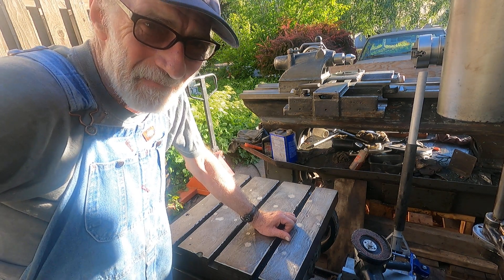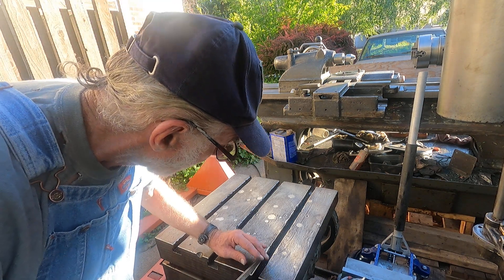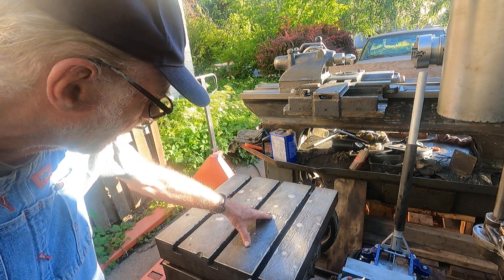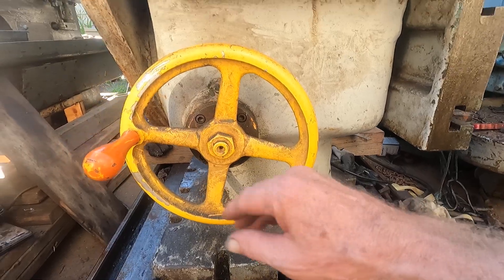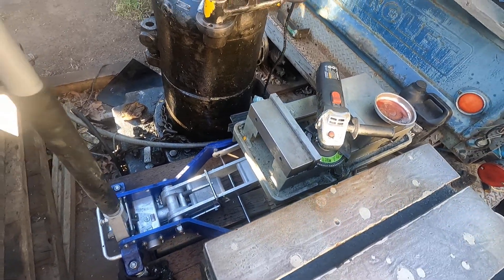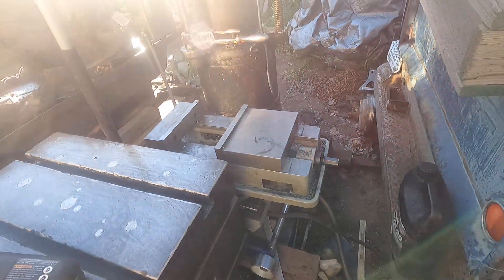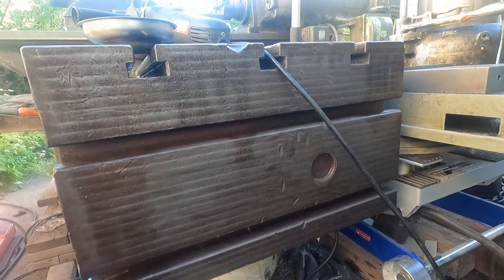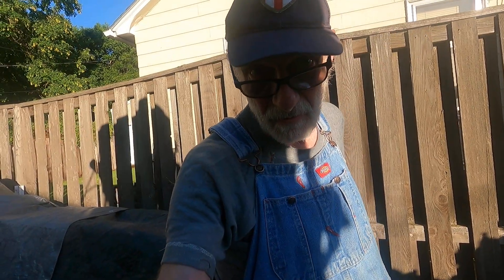Radial drill press restoration the tilting table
This machine tools Tilting Worktable is from a Carlton radial drill and has had more use than the Morris drill and has been repaired by welding the drill holes and the top resurfaced. I will dress the sharp edges and clean up the rust and get it ready to paint.